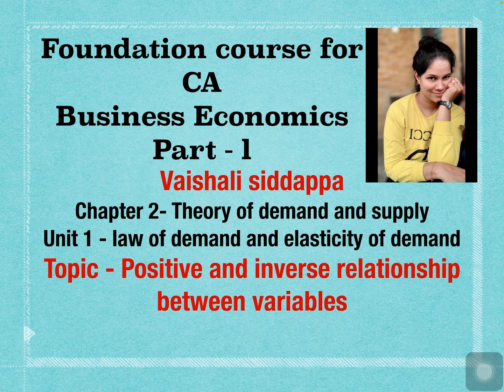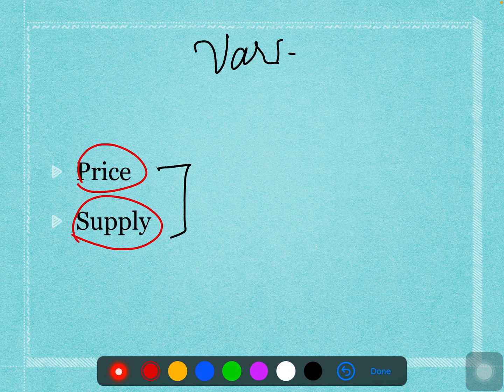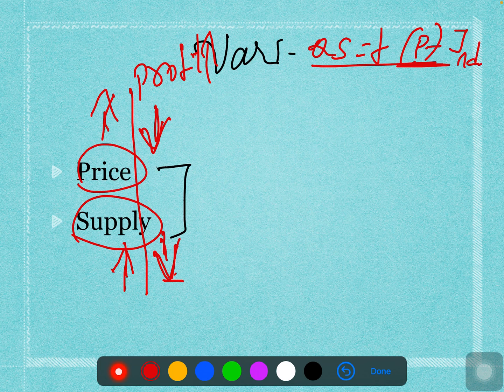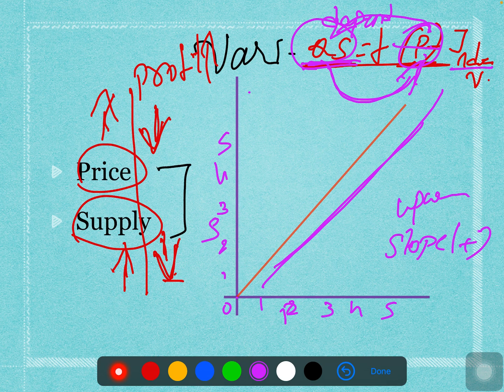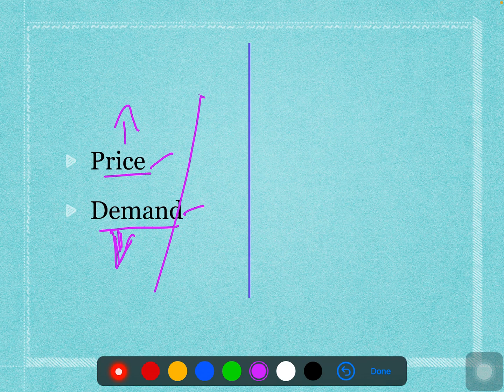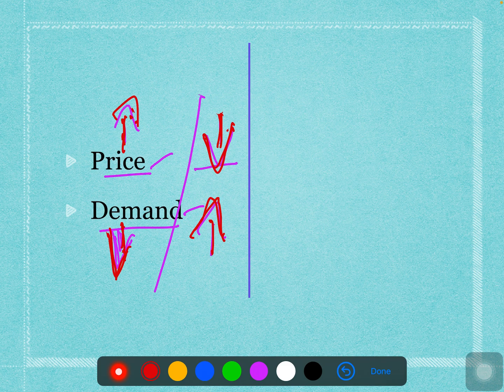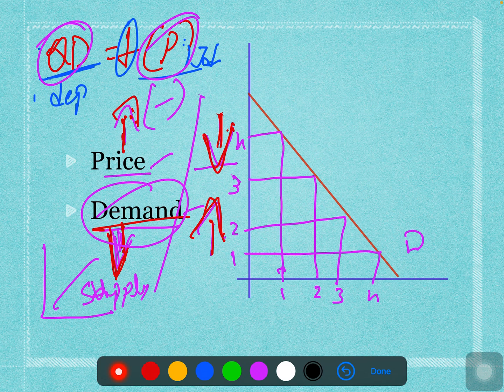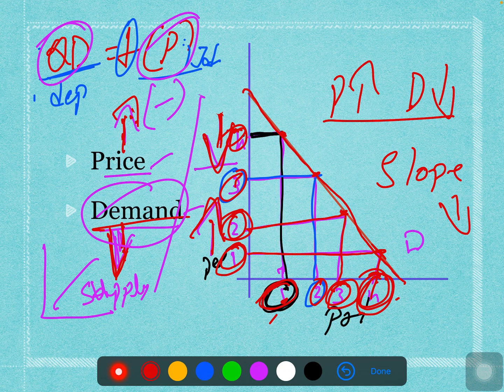Charted Accountant-CA-Business Economics-positive & inverse relationship between variables- video 11